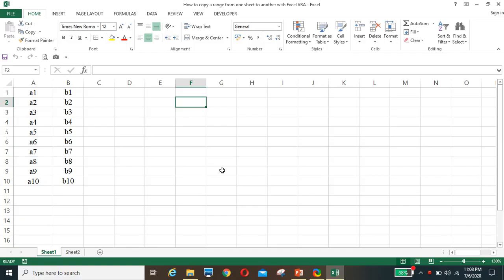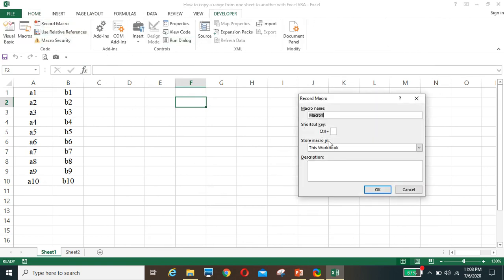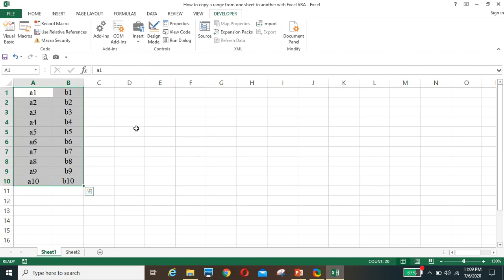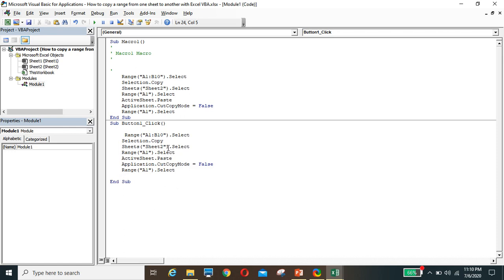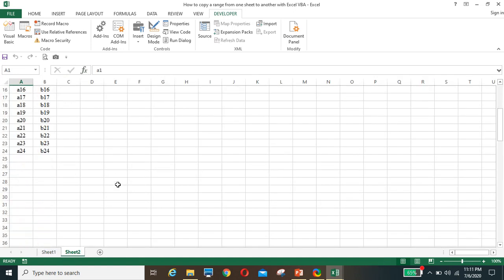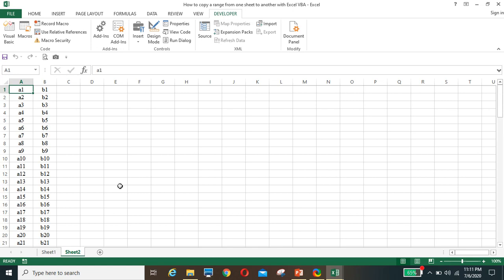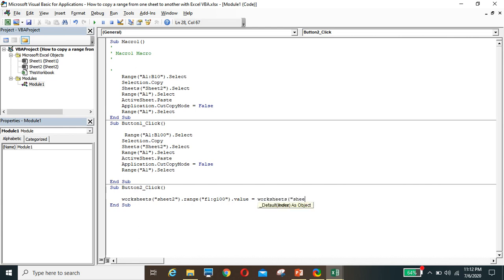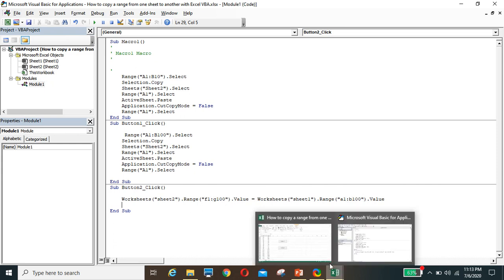How to copy a range from one sheet to another with Excel VBA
Subsribe to How to copy a range from one sheet to another with Excel VBA.

In this video, there are 2 ways to copy a range to another sheet.
The first method make use of recording macro.

the second method is make use of value to value.

Subsribe to How to copy a range from one sheet to another with Excel VBA in order for future video uploads.